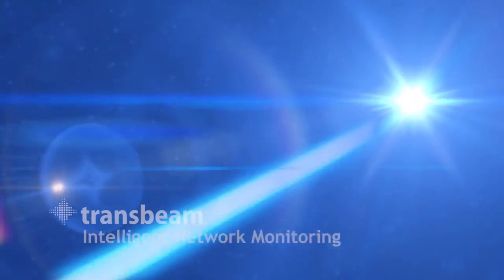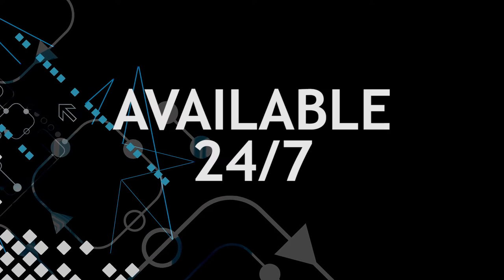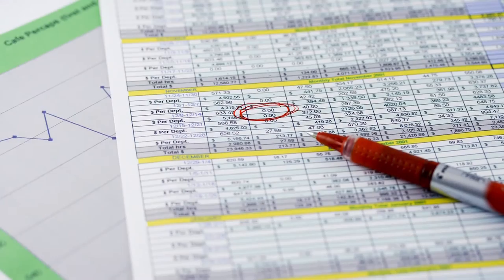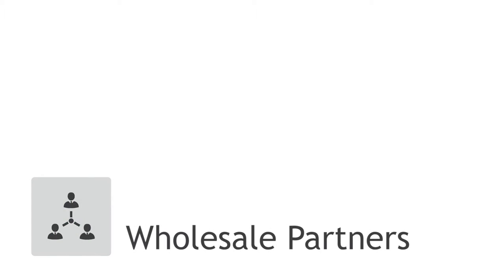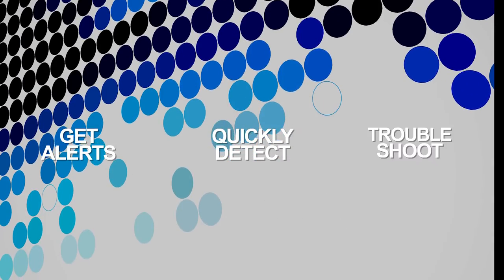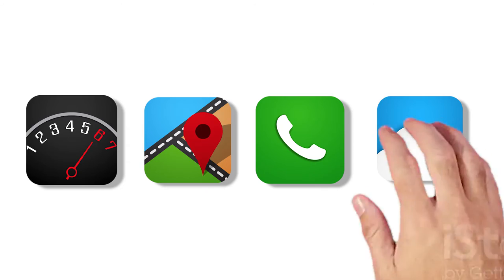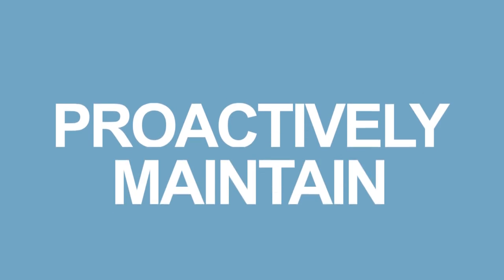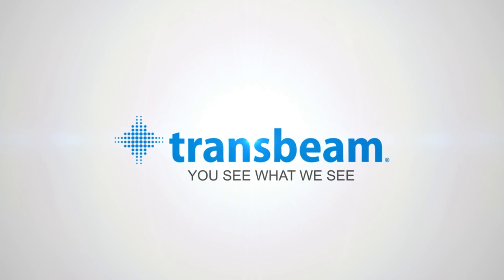Transbeam's Intelligent Network Monitoring & Partner Portal Video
Transbeam's Intelligent Network Monitoring and Partner Portal provides in-depth visibility into your IT infrastructure with a single gateway. Review trouble-tickets, review status of orders, receive alerts, bandwidth capacity planning, monitor as few as 5 devices and up to 8,000 devices, ability to generate real-time reports and more.